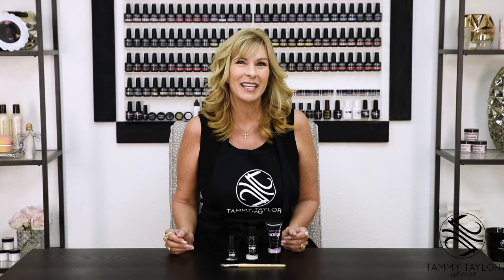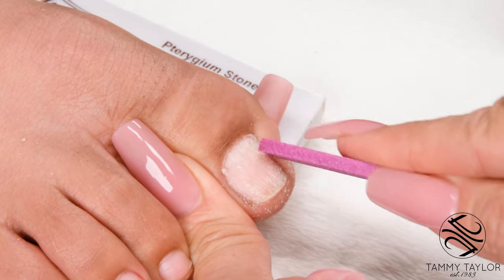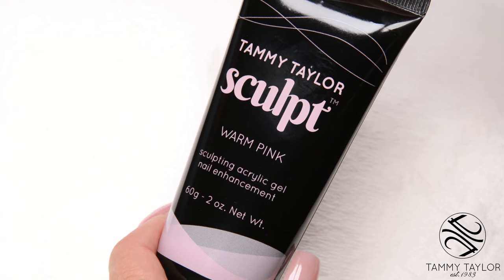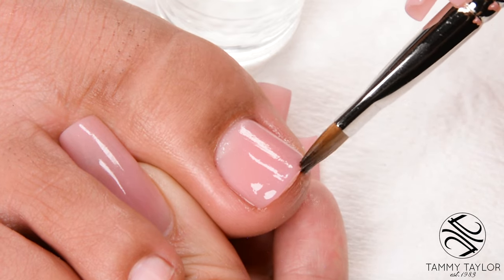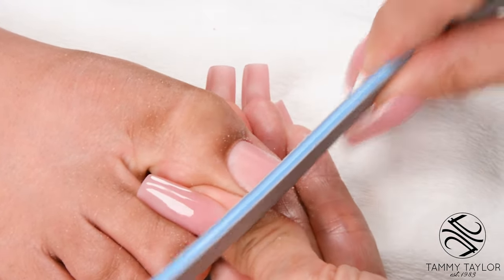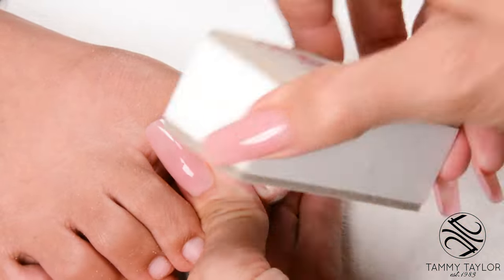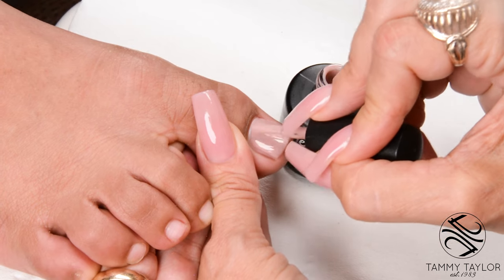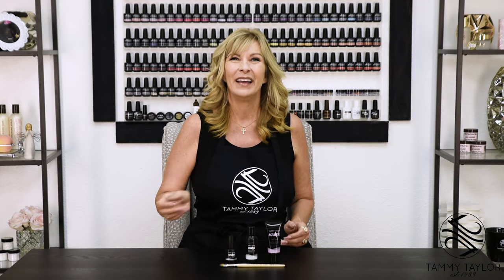❤ Chit Chat | SCULPT Acrylic-Gel Hybrid | Toenails | Tammy Taylor